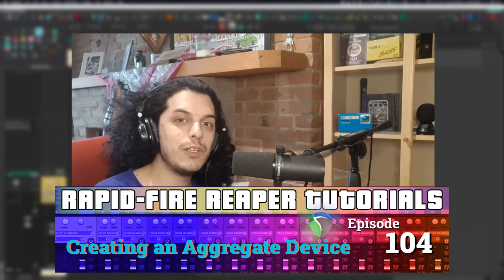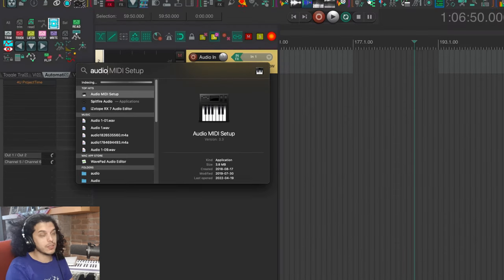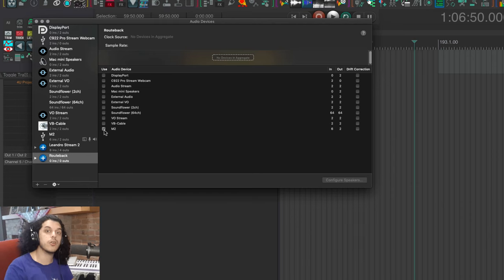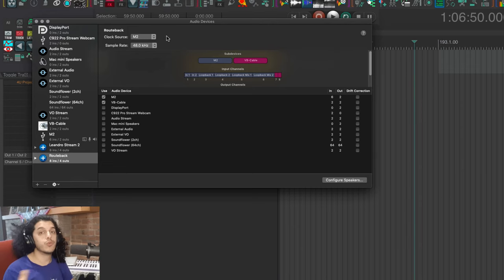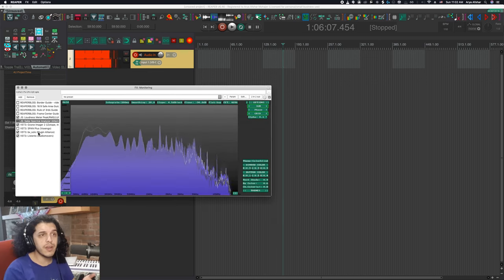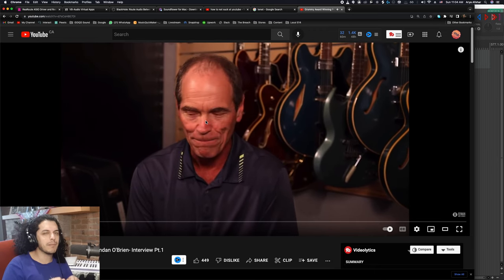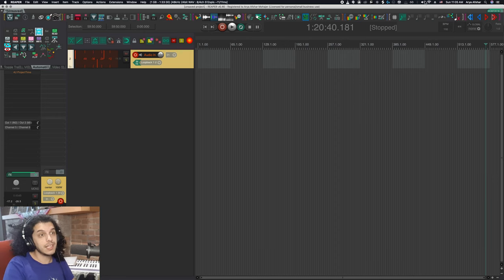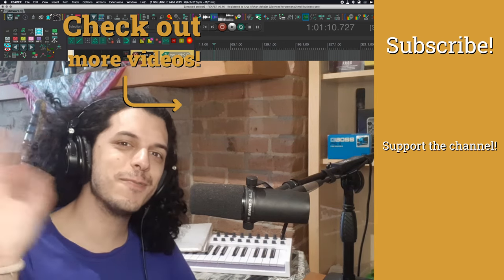How to Route Audio from your Computer to your DAW (Mac ONLY)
How to Route Audio from your Mac to your DAW (Mac ONLY)
 Hey folks, in this episode, we'll look at how to route audio from your computer to your DAW, so you can record reference tracks, meter and analyze music you're streaming, or just to record audio excerpts from YouTube! I'm not here to tell you what to do, just how to do it! Note that this solution is MAC Only. For PC Users of REAPER, watch this:

Chapters:
0:00 Intro
0:30 Step 1: Download a Virtual Audio Interface
0:50 Step 2: Create an Aggregate Device
2:37 Step 3: Set up your DAW & Computer
3:35 Why not use your interface's built-in Loopback?